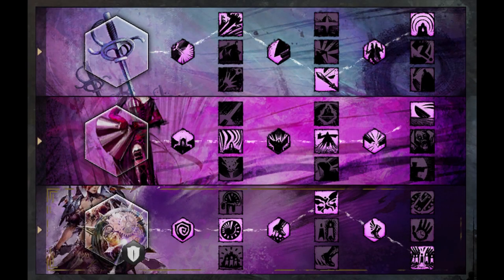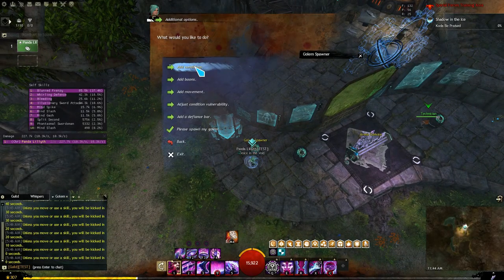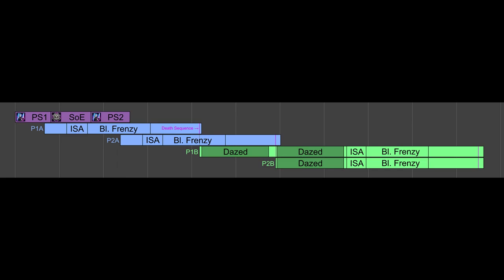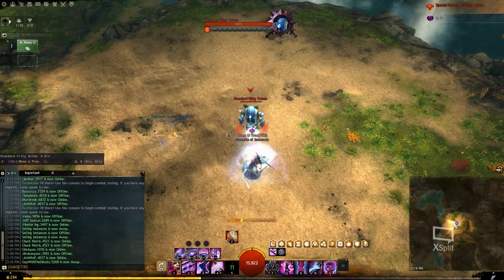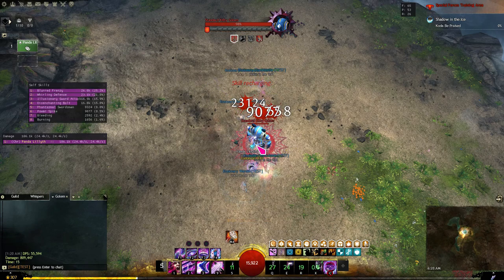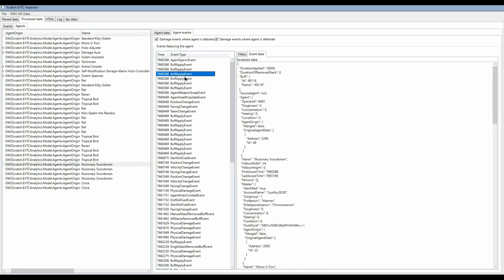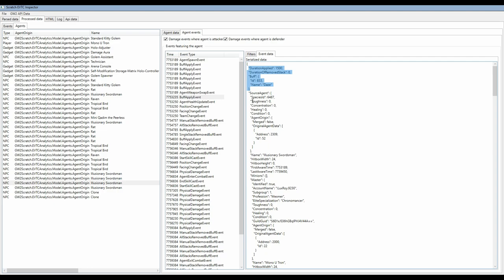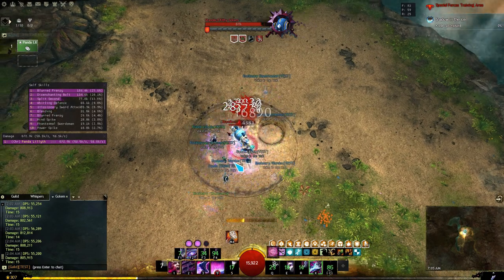The Chronophantasma Bug : An In-Depth Look (FIXED!!)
EDIT: As of the July 28, 2020 update, the bug has been fixed!

This is a collaborative report done on the infamous Chronomancer Chronophantasma Bug in Guild Wars 2, put together by Corporate Panda and myself. In this video we go over the cause of the bug, common in-game occurrences, options for mitigation, and other findings related to the phantasms affected. We hope you find something useful in all of this! Big, big, thank you to Sejsel and his GW2 Scratch Log Manager and EVTC Inspector Tool. Without it, none of this would be possible.

We learned a lot about this bug and how to possibly prevent it, but at the end of the day we hope to see a actual bug fix from Arenanet.

Part 1 - Introduction  00:00
Part 2 - How the Bug is Triggered  1:00
Part 3 - In-Game Example: Sword 5 → Ether → Sword 5  2:13
Part 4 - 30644 and 30702  4:28
Part 5 - In-Game Example: Opener  6:40
Part 6 - What We Know, What We Think We Know, and How We Figured It Out  9:22
Part 7 - Conclusion  13:57